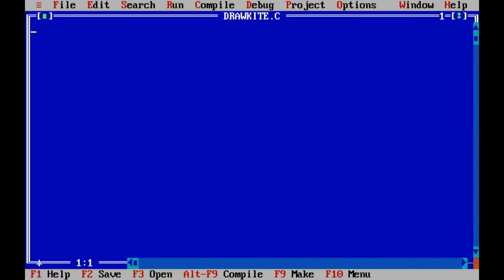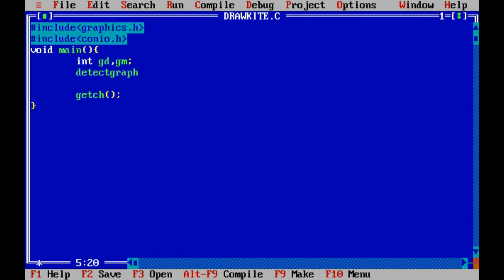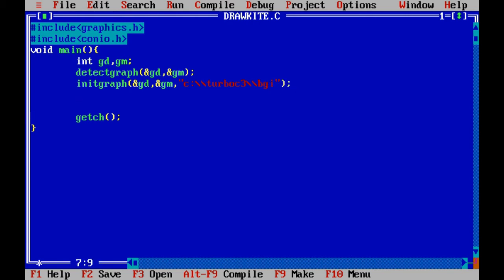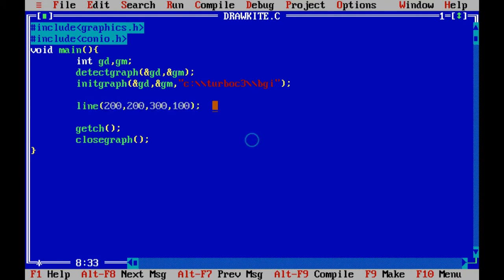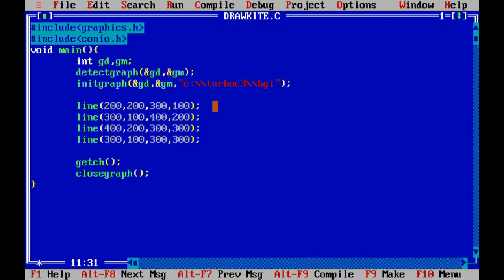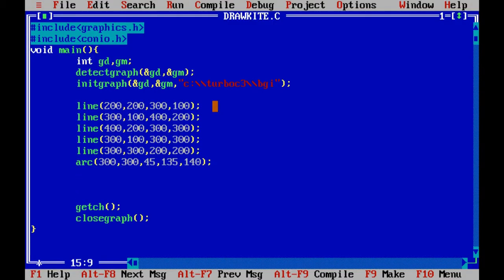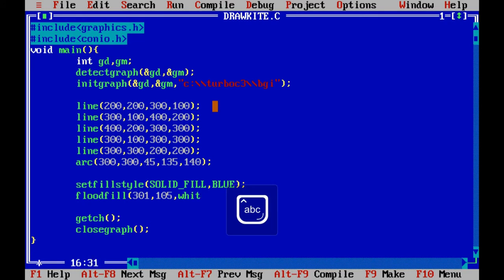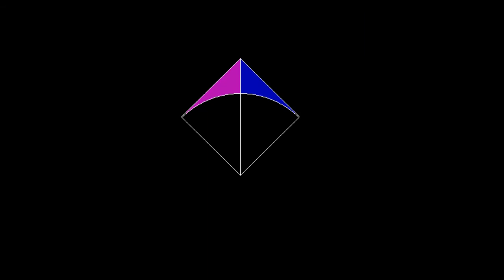Draw Kite using C Programming - Live Practical Demonstrations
Draw kite using C Programming, C-Graphics kite draw program